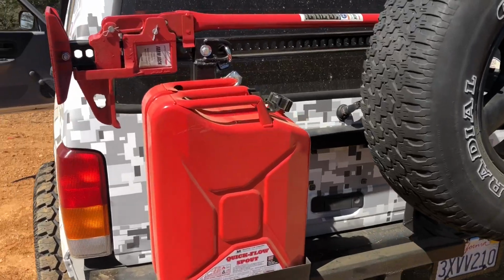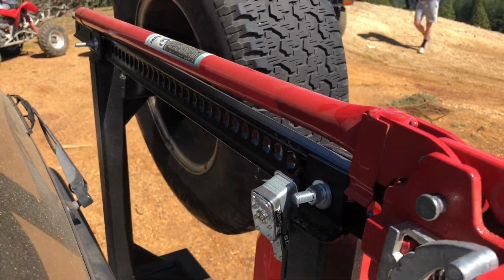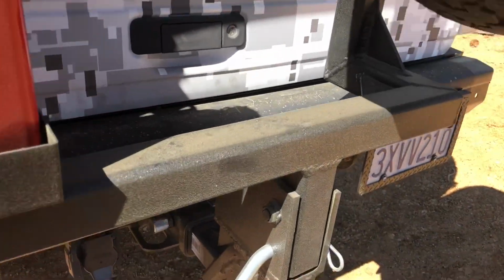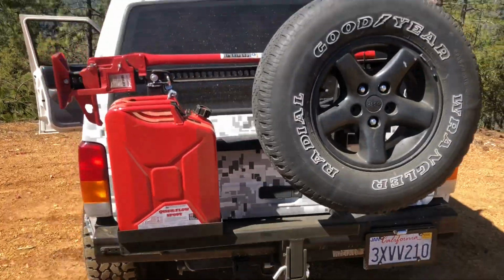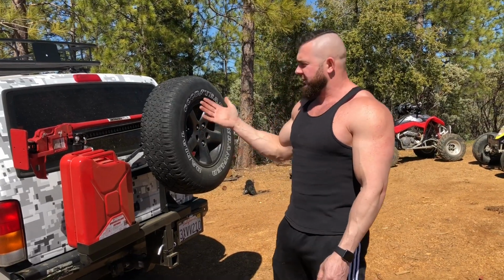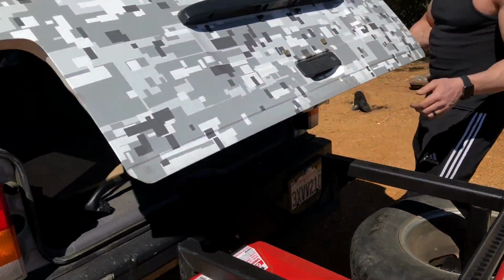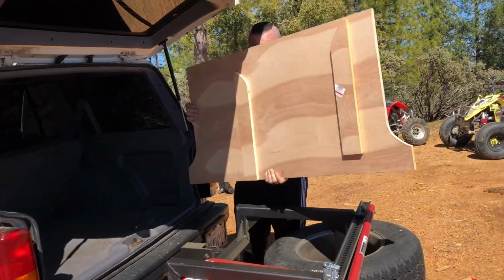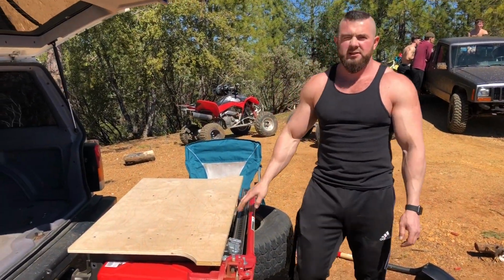Building a tire carrier on a jeep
Hope you guys liked the video and decide if you want to build one yourself. Its really useful when you have a lot of things to bring with you where ever you go.